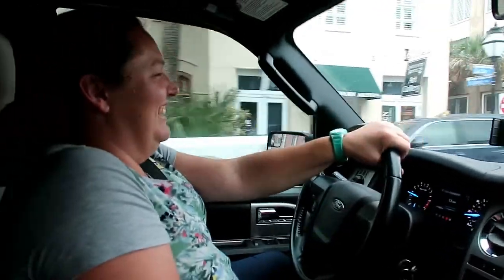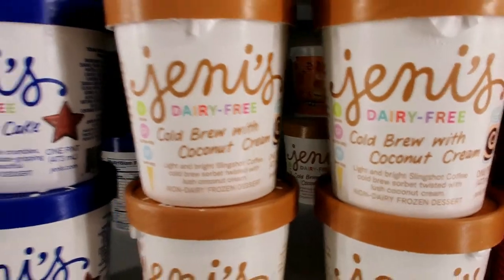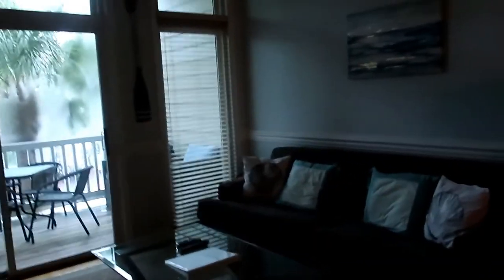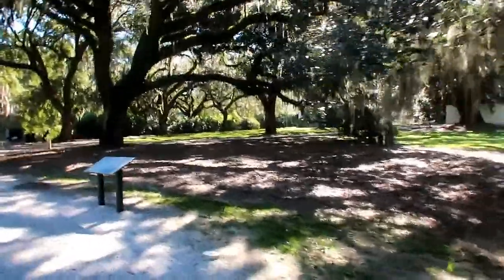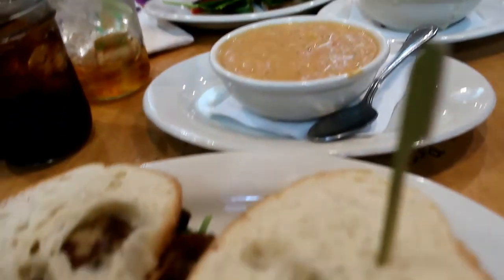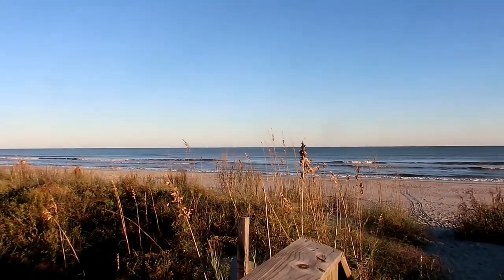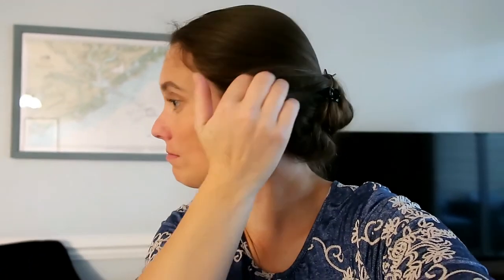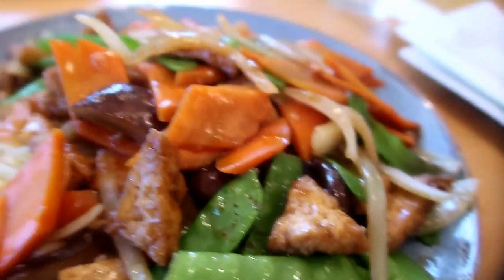Girls Trip Charleston SC and Folly Beach 2020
Such a FUN a FULL long weekend spent exploring Charleston and Folly Beach, South Carolina!